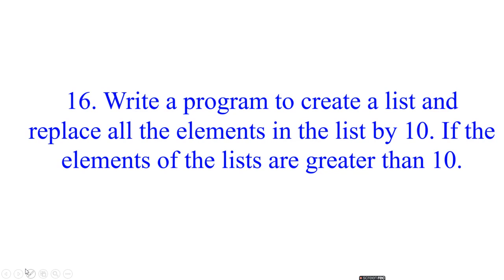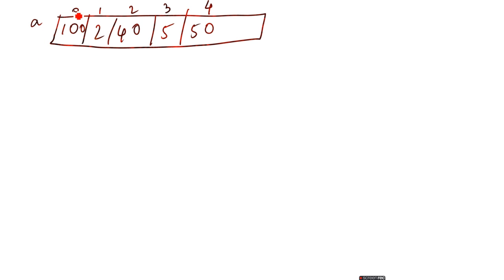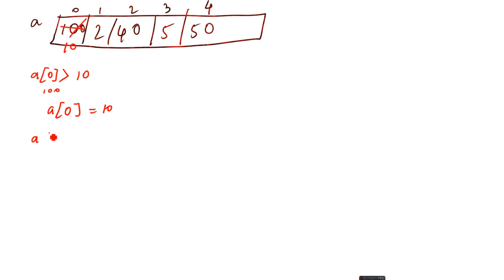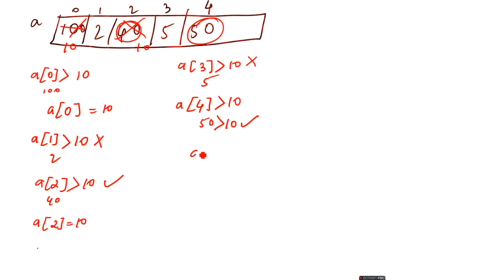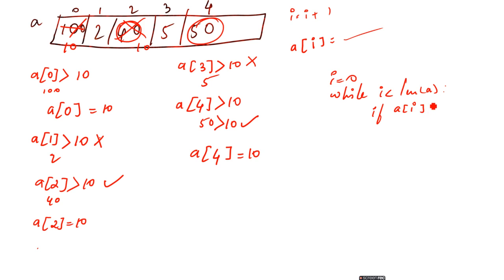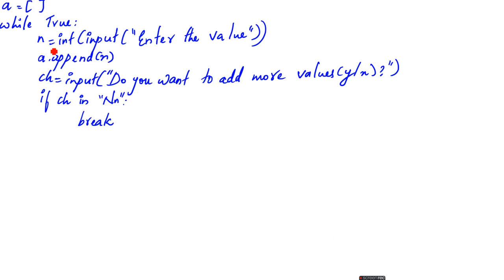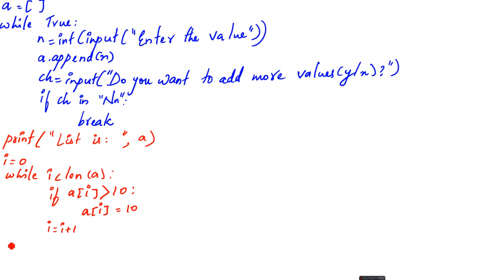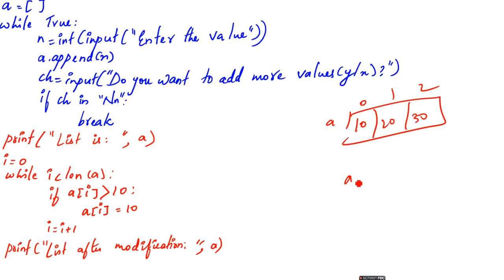LIST PROGRAM 16#Program to replace the elements in the list by 10. If elements are greater than 10